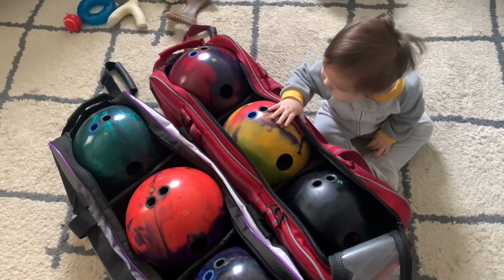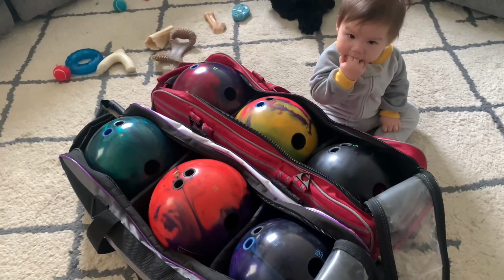Build an Arsenal Like a PBA Pro! | Ballsplanations #2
Learn how to build an arsenal to combat any lane condition!